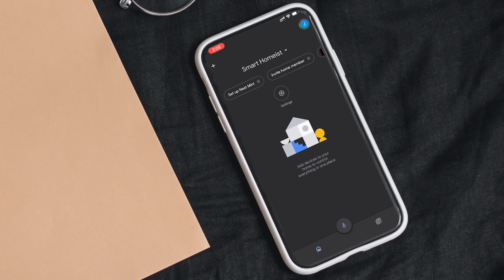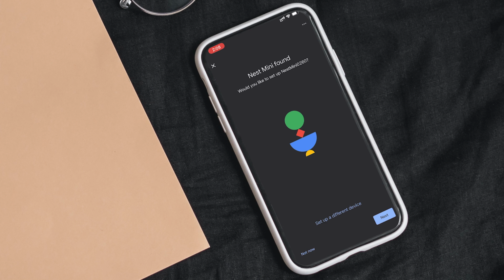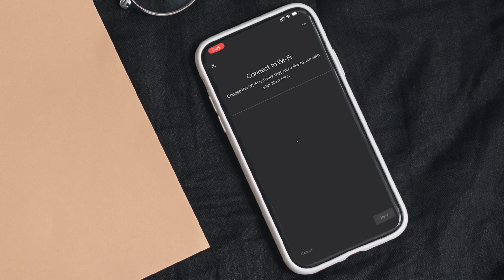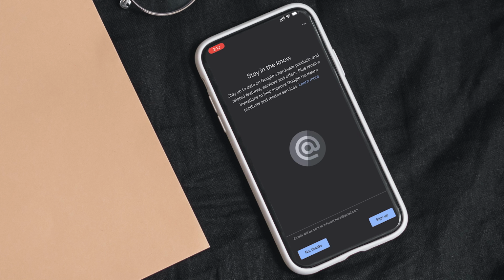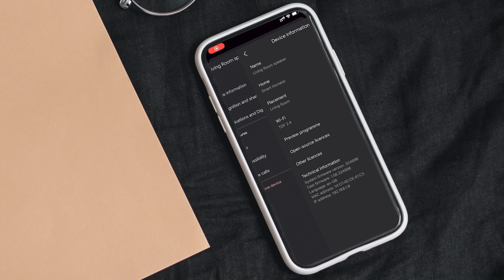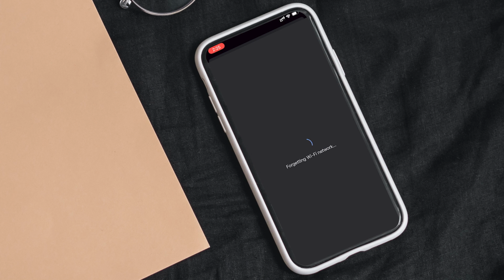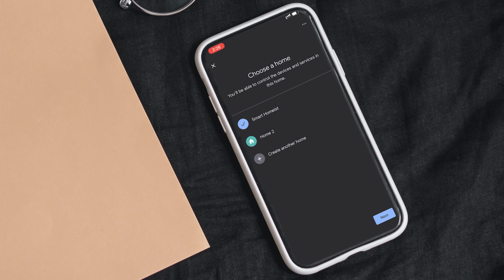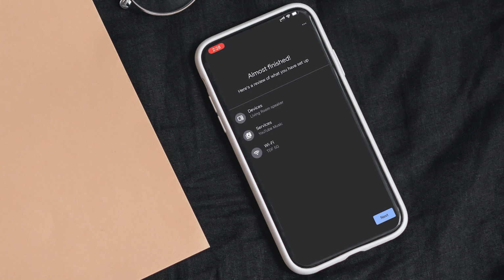How To Connect Google Nest Mini To WiFi & Change Another WiFi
Step-by-step guide on how to connect Google Nest Mini to your WiFi.

Just using the Google Home app, you can link the Google Nest mini to WiFi.

If you have changed your mind and would like to connect it another WiFi, no problem!

Check the video above on how to do this.